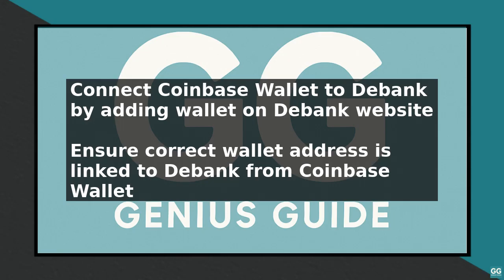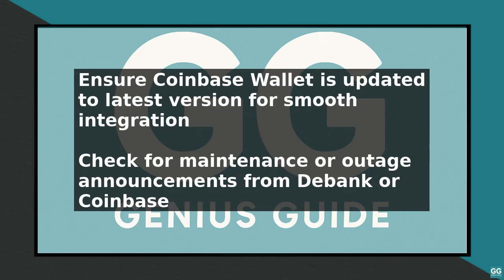How To Troubleshoot Debank Coinbase Wallet Integration (2025)